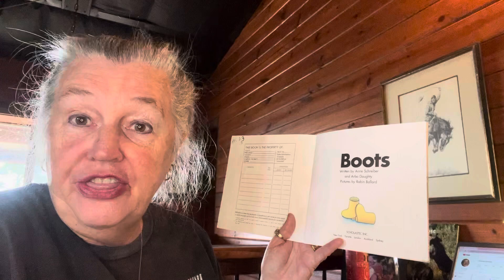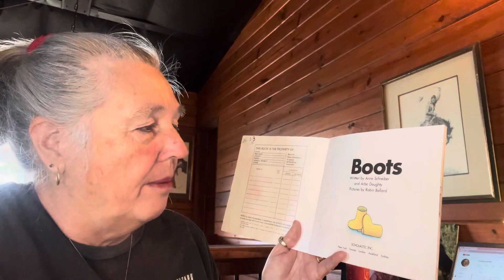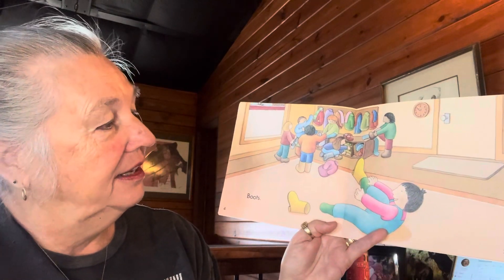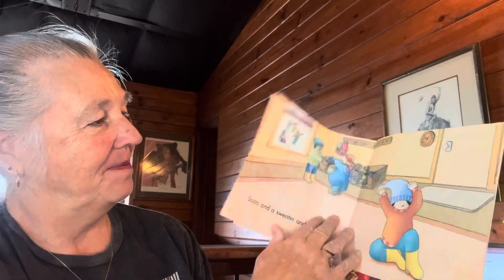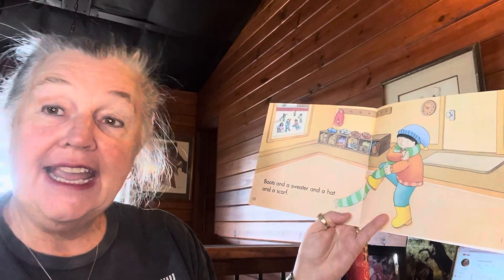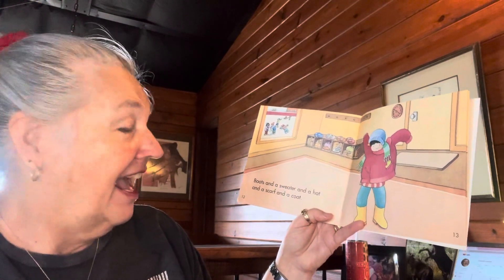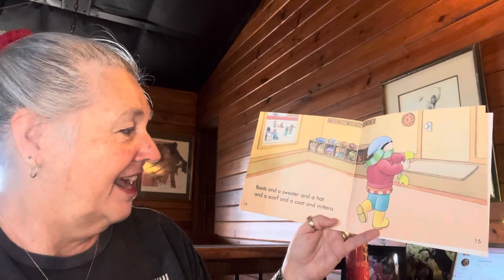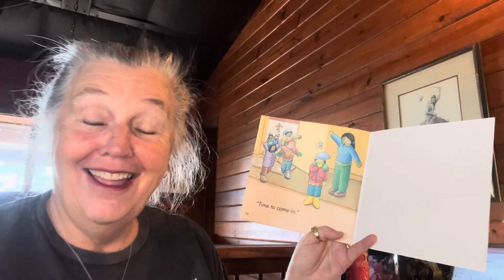Boots by: Anne Schreiber & Arno Doughty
Read aloud & challenged by:
Cindy’s Corner #463
Level 1.3